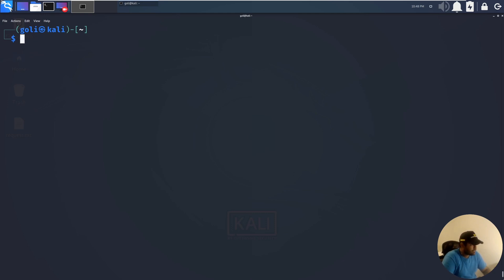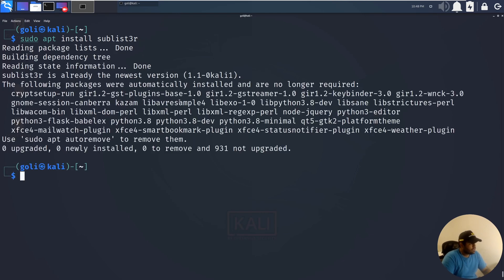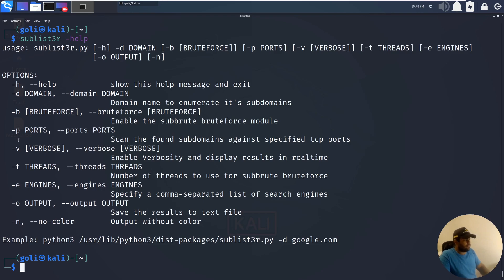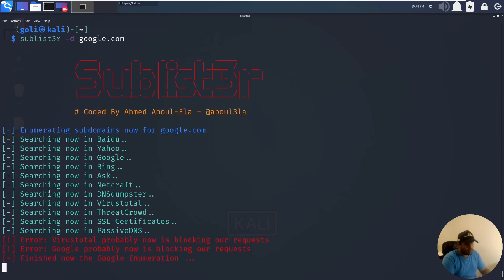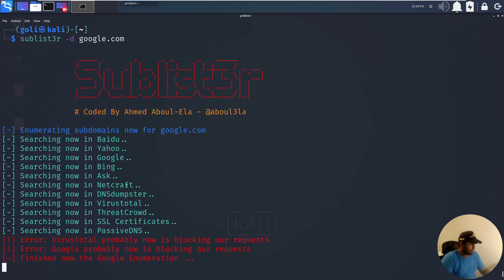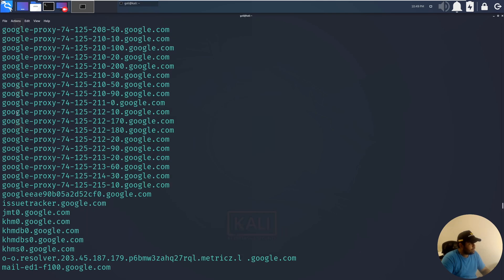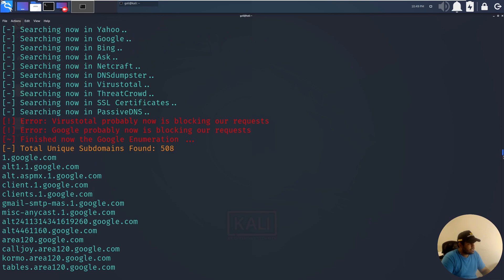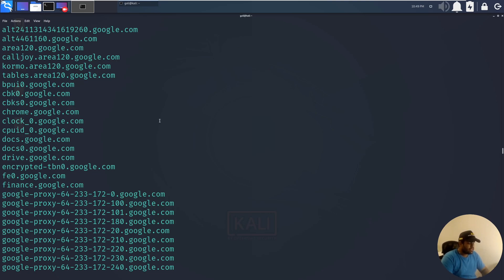Sublist3r | Enumerate subdomains of websites using OSINT | Info Gathering tool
In this video, we will see another information-gathering tool. Sublist3r is a python tool designed to enumerate subdomains of websites using OSINT. It helps penetration testers and bug hunters collect and gather subdomains for the domain they are targeting. Sublist3r enumerates subdomains using many search engines such as Google, Yahoo, Bing, Baidu and Ask. Sublist3r also enumerates subdomains using Netcraft, Virustotal, ThreatCrowd, DNSdumpster, and ReverseDNS.